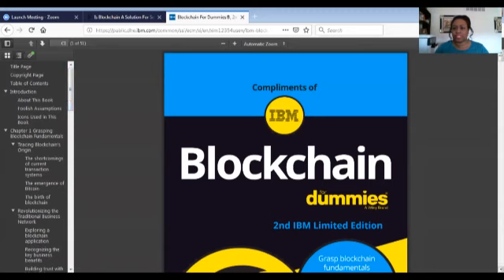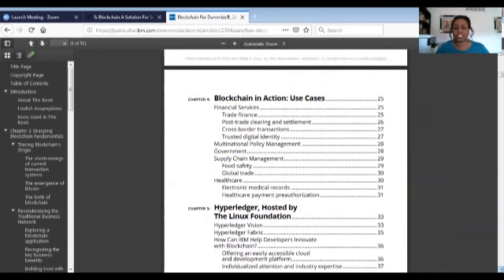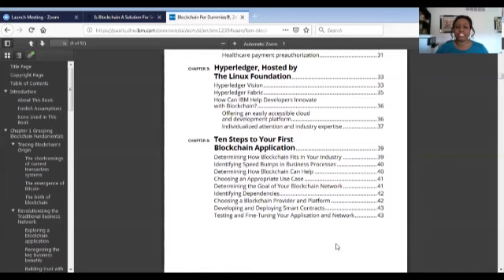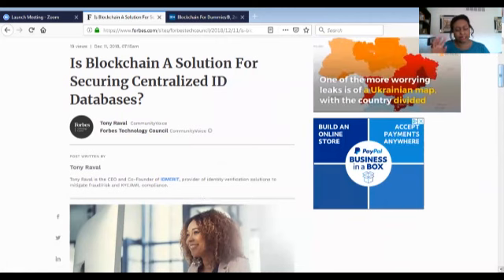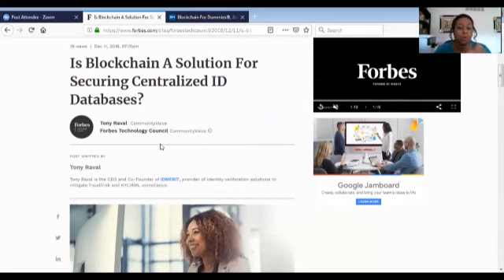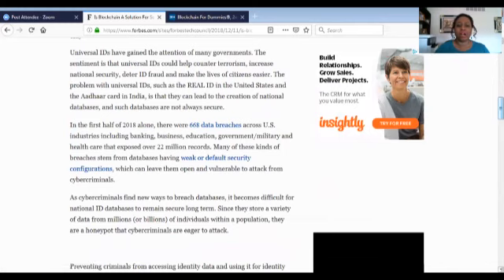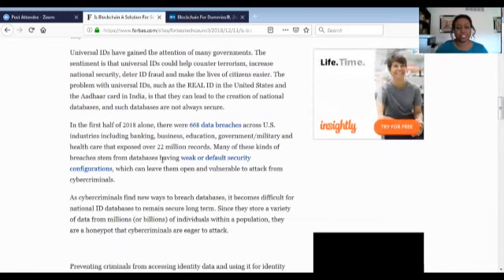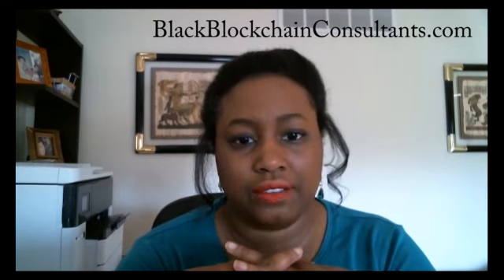Blockchain News - Blockchain for Dummies, Universal IDs